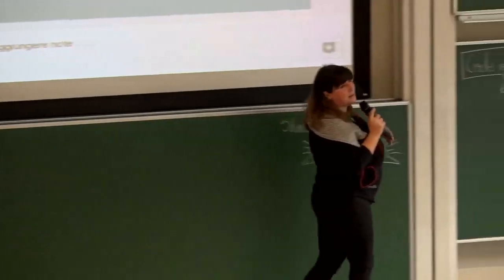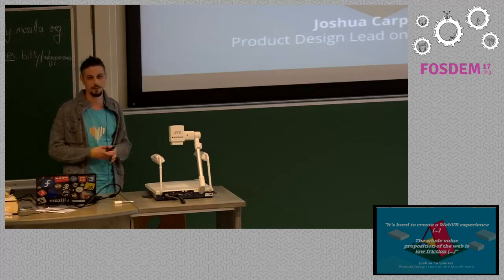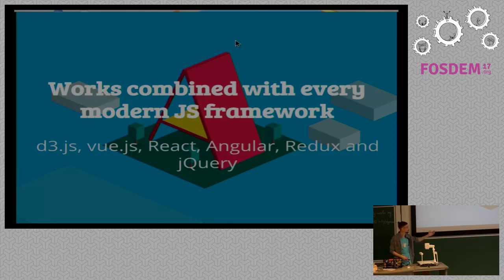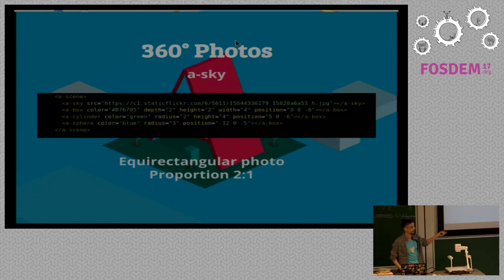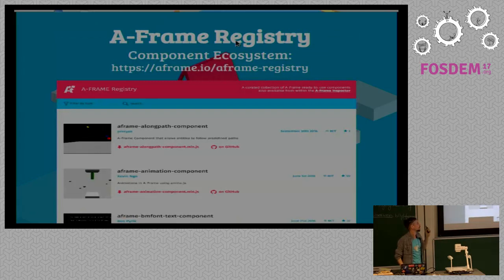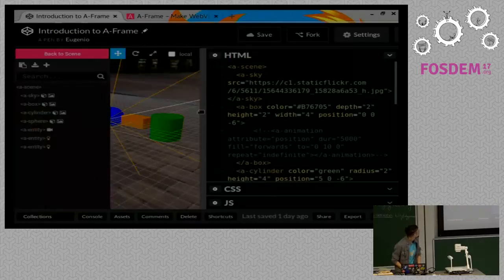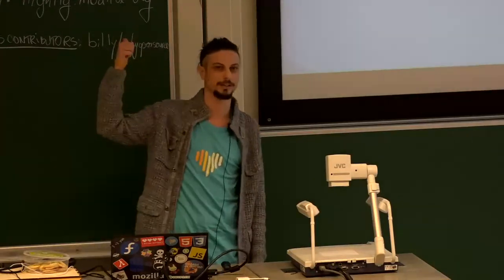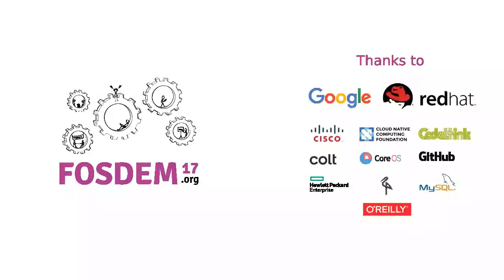Introduction to A-Frame Build Virtual Reality on the Web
by Eugenio Petullà

A deep introduction to a-frame, the Web VR framework from Mozilla. After thistalk you will be able to build amazing vitual reality experiences using thesame web technologies you already are familiar with!

Room: UD2.218A
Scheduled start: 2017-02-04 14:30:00